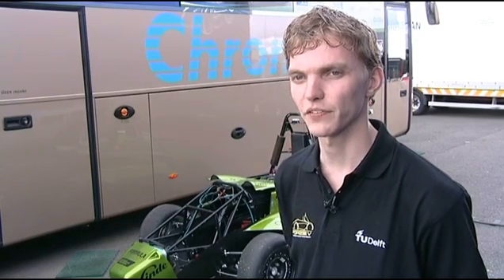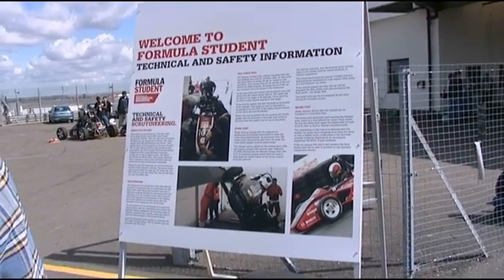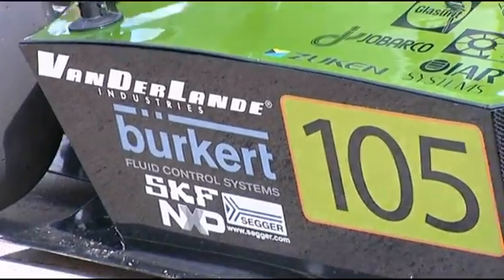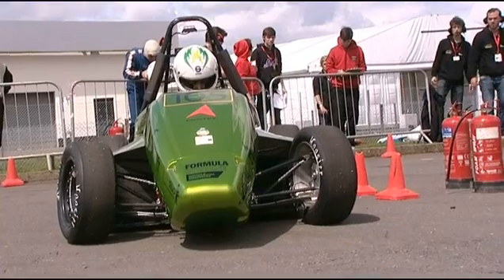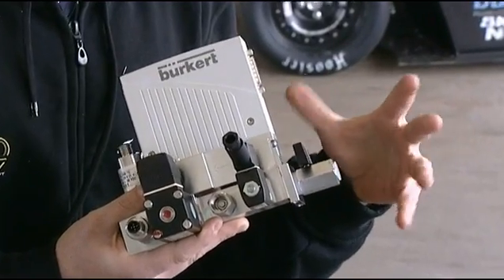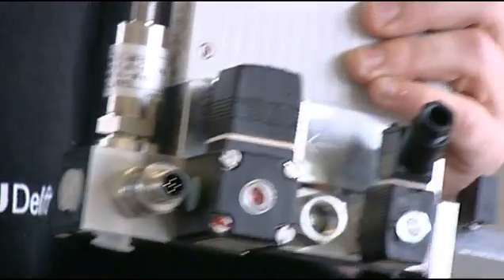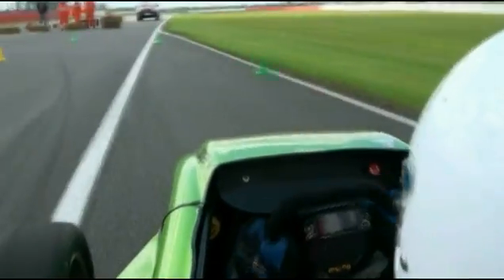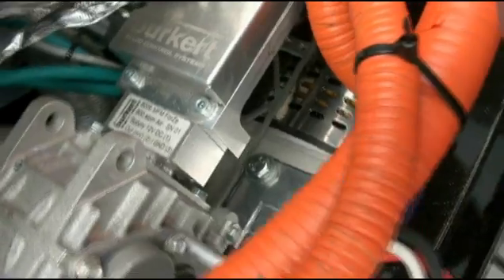Forze hydrogen racing team Delft supported by Bürkert Fluid Control Systems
Forze hydrogen racing team Delft is a racing team run by students of the Delft University of Technology. Using innovative and sustainable technology, they strive to beat conventional means of propulsion. Together with us, the hydrogen syste
m of the Forze V is combined in one single device. With over 50 members, the team has been designing, building and racing hydrogen race cars since 2007.